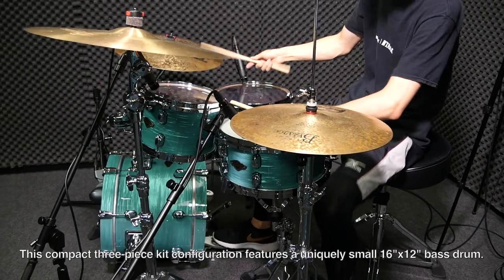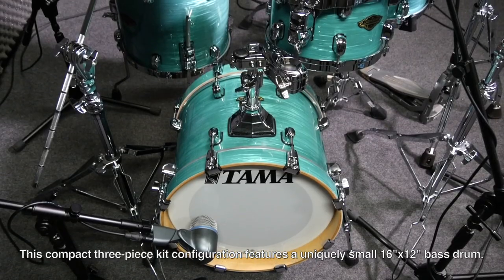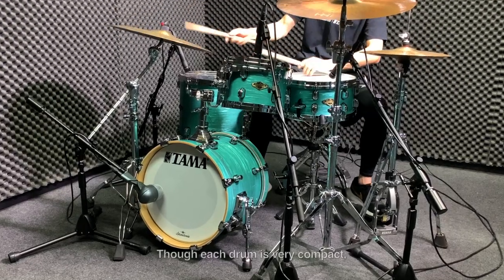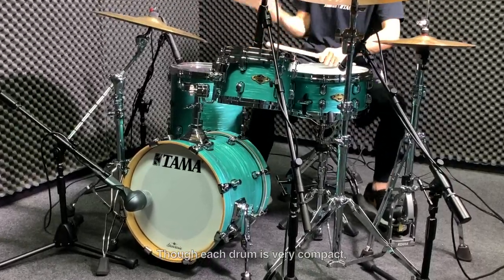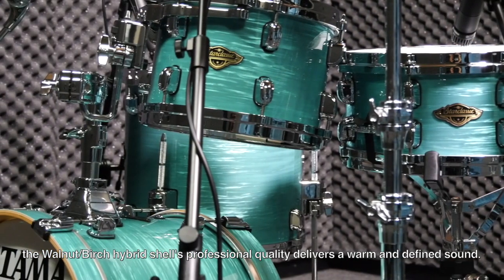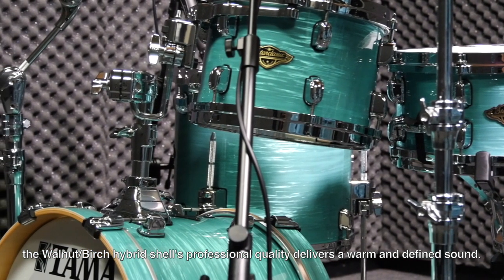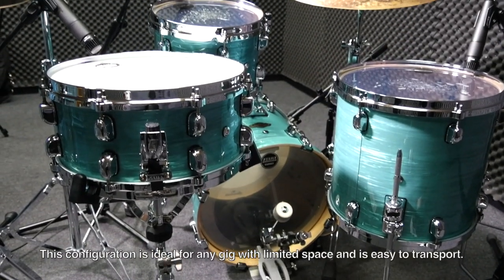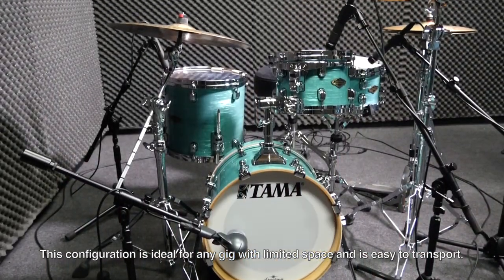TAMA Starclassic Walnut/Birch 16" Bass Drum Kit -LIMITED EDITION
This compact 3pc basic kit configuration features a uniquely small 16"x12" bass drum. While the each drum in the kit is very compact, the professional quality Walnut/Birch hybrid shell delivers a warm and defined sound. This configuration is ideal for any gig with limited space and is easy to transport.